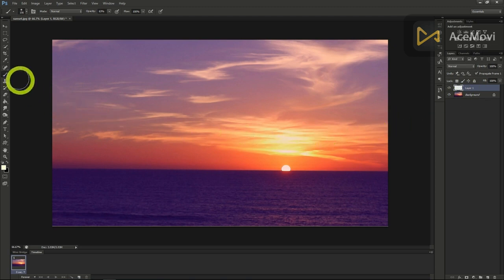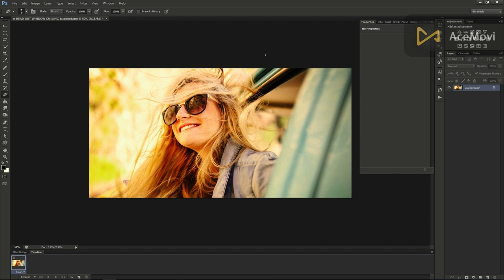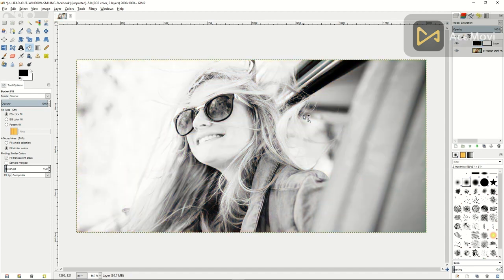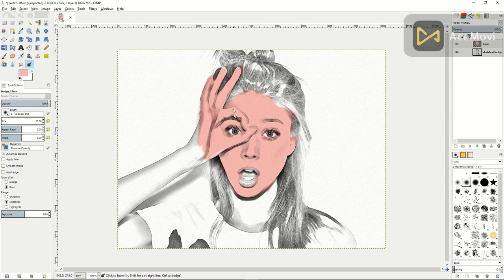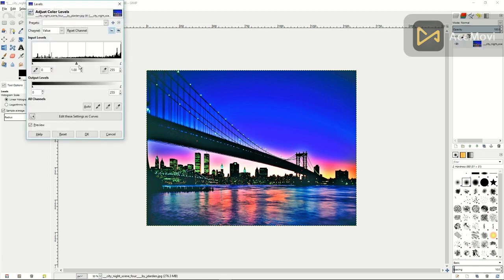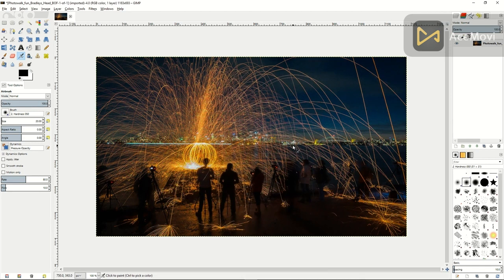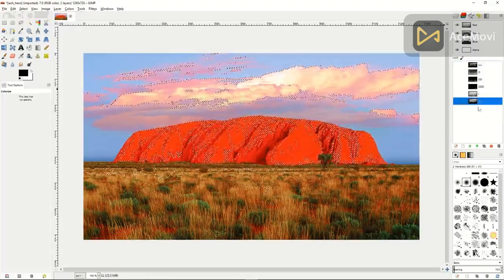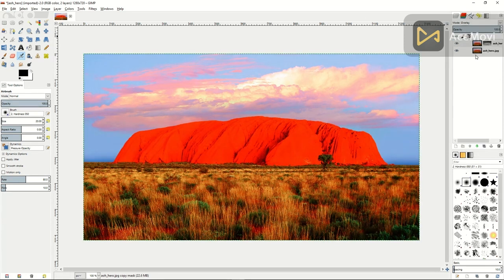Graphic Design full tutorial, Graphic Designing Full Course part 3/4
Welcome to the world of SK Skills & Tech . In this Course I tried to explain What is Graphic Design.

 you are going to learn the best freelancing course as it has very high demand in the online market. So, here is the free graphic design course for beginners. As many of you asked for a graphic designing course which anybody can learn at any stage, I tried to make a basic graphic designing course for beginners.
Graphic Design is consists of two words and my main focus in this class is Design. So there is a misconception that design means some sort of decoration. But in reality a design is a Solution. Or we can say designing is the process of problem solving.